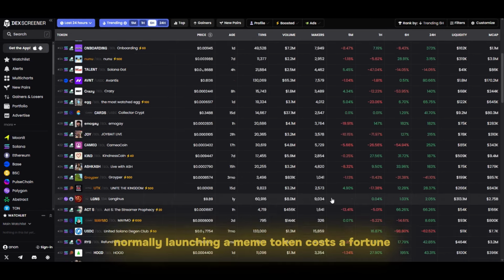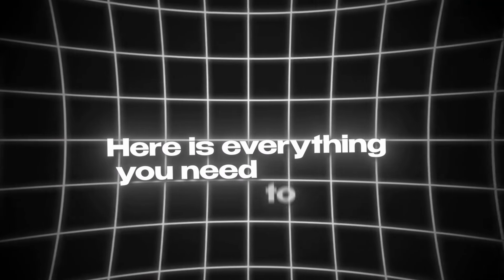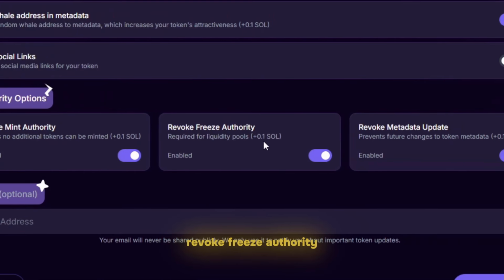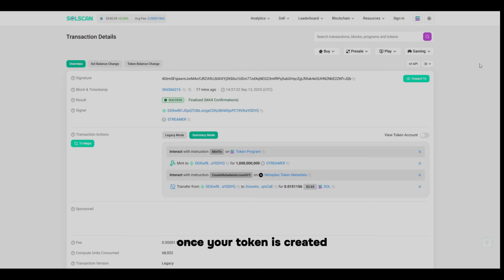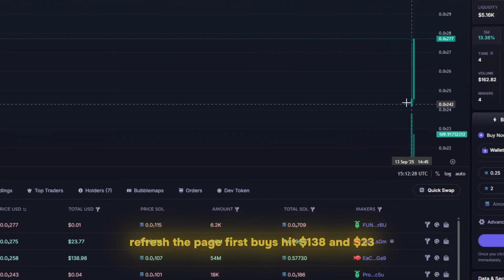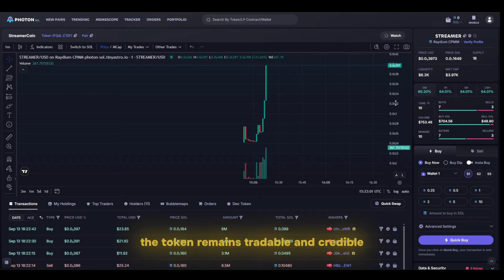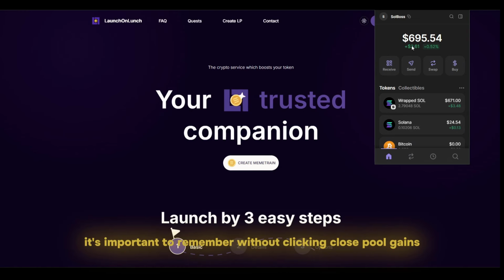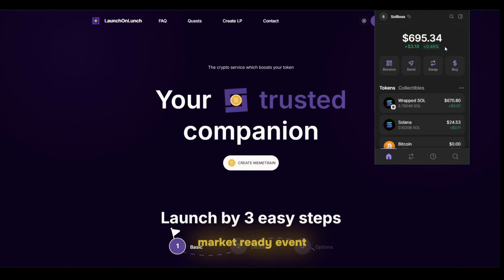Launching a Memecoin Using Liquidity Rental | Explained